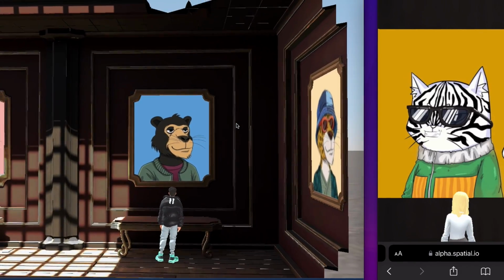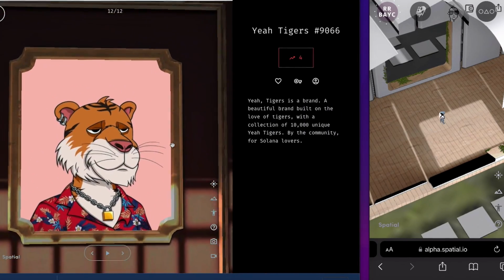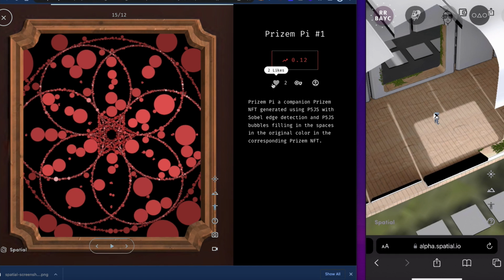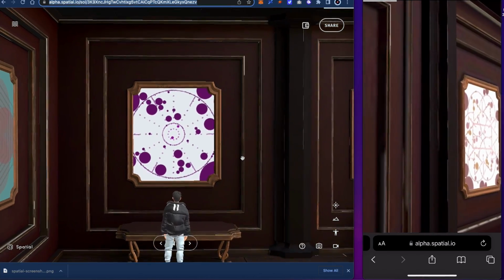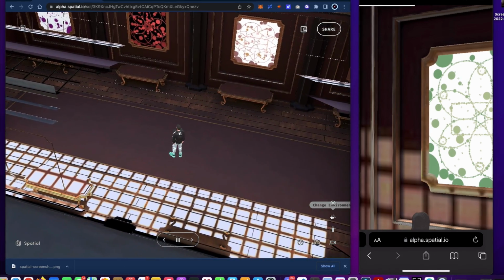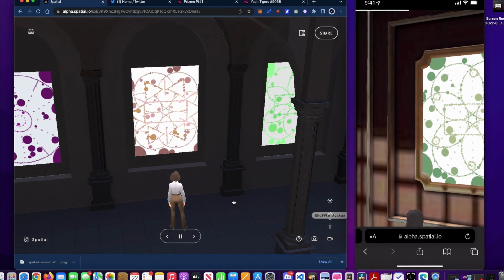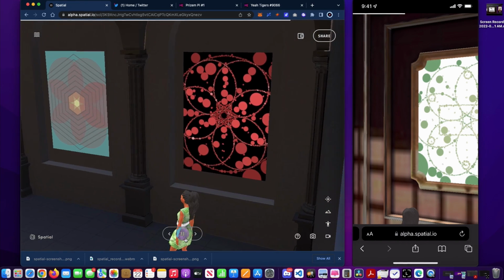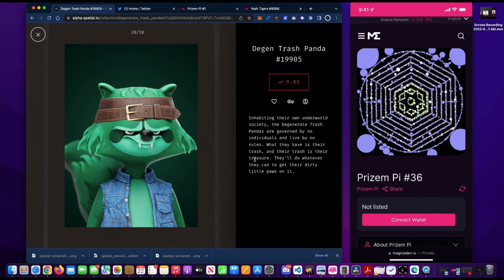Solana wallet in Spatial Alpha?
Going into the metaverse with a web3 Solana wallet just got a lot easier and I am reviewing the alpha from Spatial.io.

Alpha contains amazing new features
0:50 Website works on Mobile safari
1:20 Controls fade away
1:50 NFT art links to Magic Eden
2:30 Solana wallet
3:03 Amazing effects when you select your wallet
5:10 Walls disappear when the camera zooms out.. no obstacles
6:00 Ability to change up the skybox on the fly
7:00 Ability to change up the environment